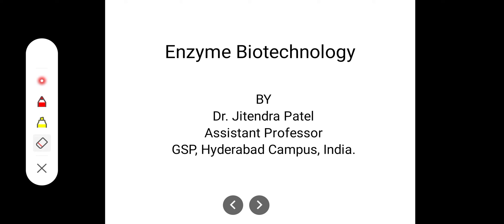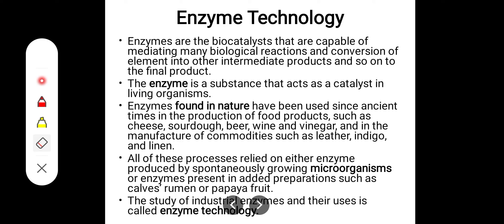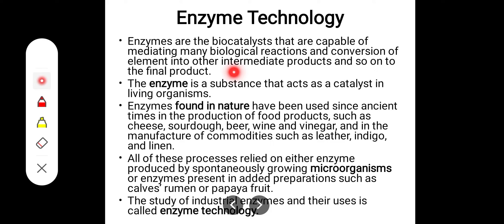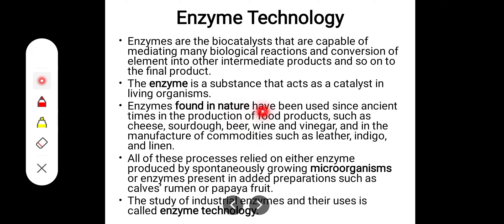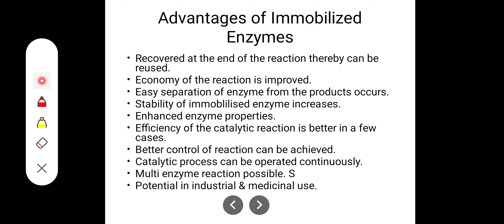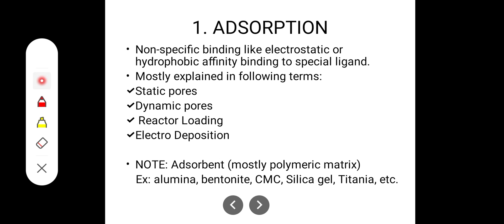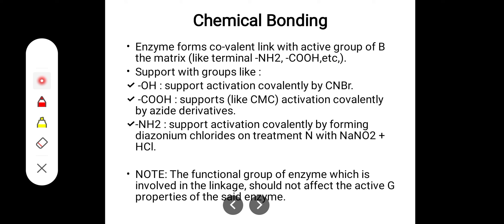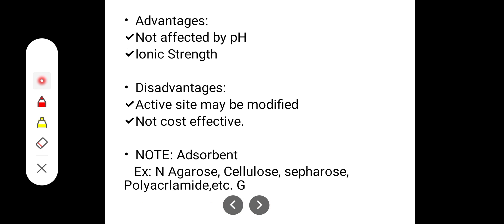Enzyme Immobilization|Pharmaceutical Biotechnology|Unit 1| B. Pharm 6 Sem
Enzyme immobilization: Immobilization of enzymes can be defined as the confinement of an enzyme (bio-catalyst) in a distinct phase, separated from the bulk phase but allowing it to exchange with the latter.

Immobilized enzyme is either physically entrapped or covalently bonded by chemical means to an inert insoluble matrix or carrier.

In other words, it involves the restrictive localization of enzymes.
Matrix is generally a high molecular weight polymer. Ex : cellulose, polyacrlamide, alginate, etc.

Topic discussed:
1. Enzyme immobilization methods
2. Enzyme technology
3. Needs of immobilization
4. Advantages of enzyme immobilization